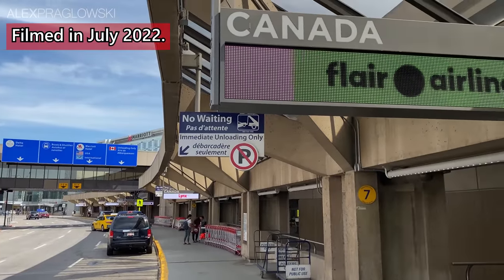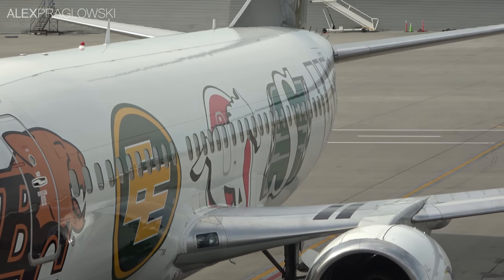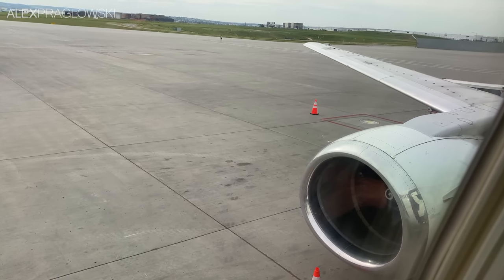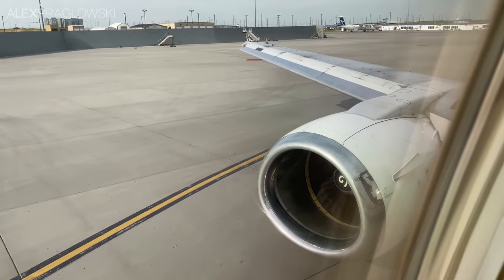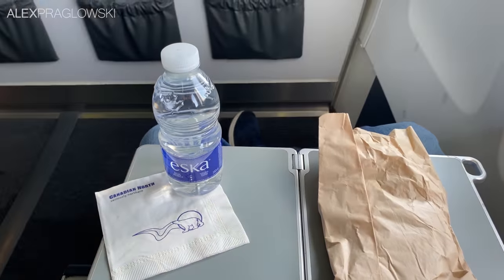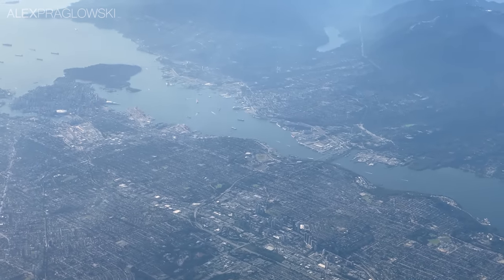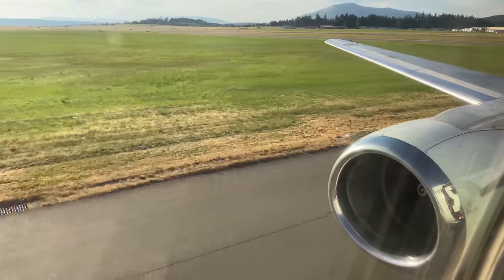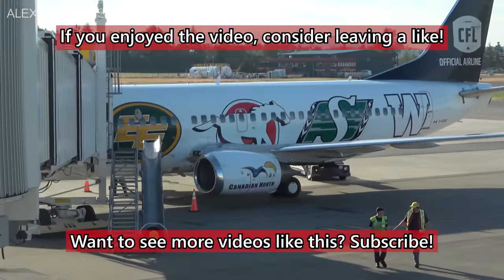I flew with Lynx Air, but...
Lynx Air is Canada’s newest ultra-low-cost carrier, and started operations back in April! Now, 4 months or so later, I figured it was time I gave them another try.

This particular flight turned out to be a bit different though...

FLIGHT INFORMATION
Airline: Lynx Air operated by Canadian North (5T/AKT)
Aircraft: Boeing 737-300 (B733)
Flight Number: Y9120 (5T5120)
Seat: 1F
Livery: Canadian Football League
Engines: 2x CFMI CFM56-3C1
Registration: C-GCNO
Route: Calgary (YYC) - Victoria (YYJ)
Callsign: ARCTIC 6120
Runway used: 35L (YYC) - 09 (YYJ)
Date filmed: July 2022